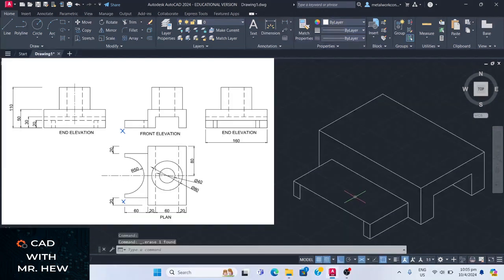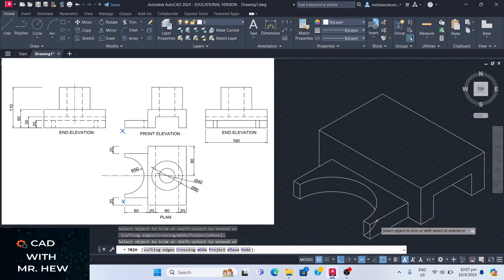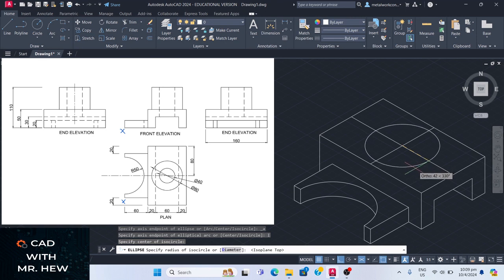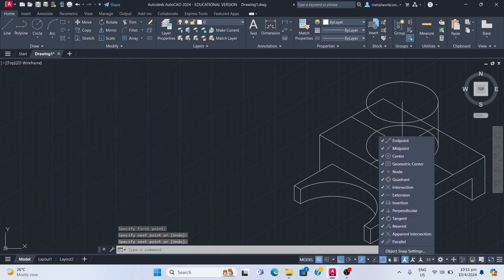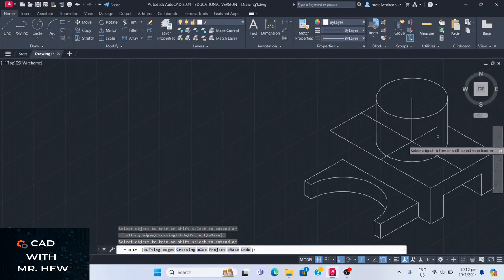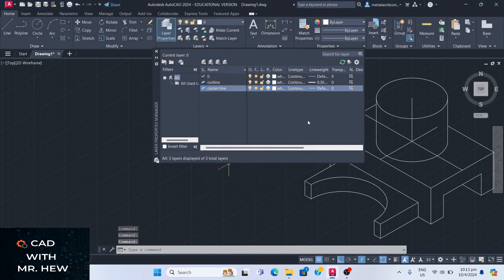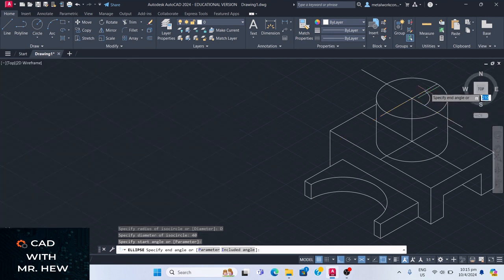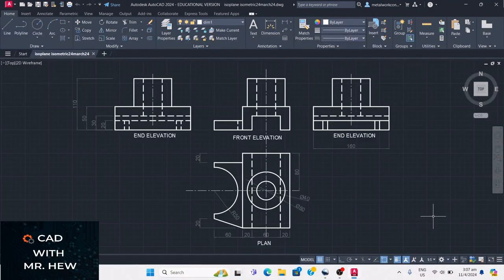Isometric views in engineering drawing Autocad Part 2 of 2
AutoCAD 3D drawing. Isometric views in engineering drawing.  Isometric to orthographic projection in technical drawing.